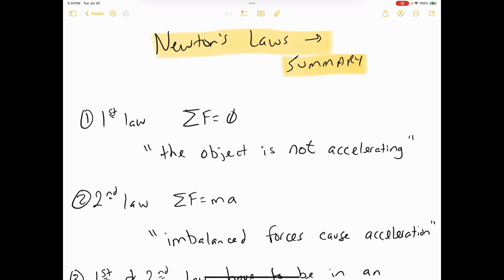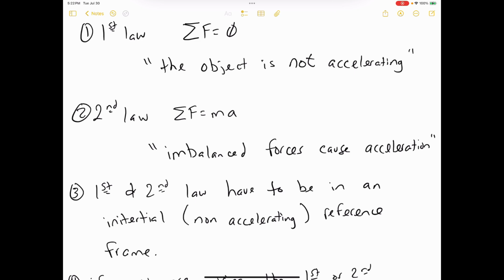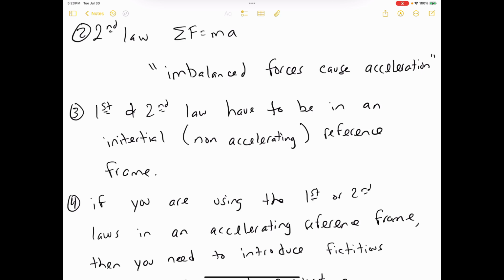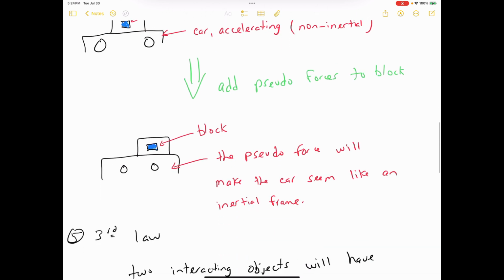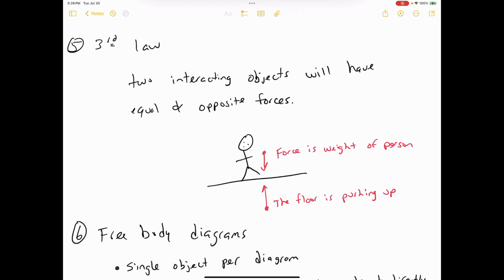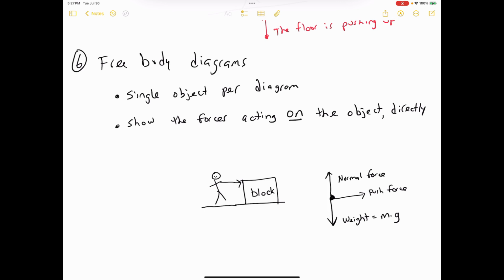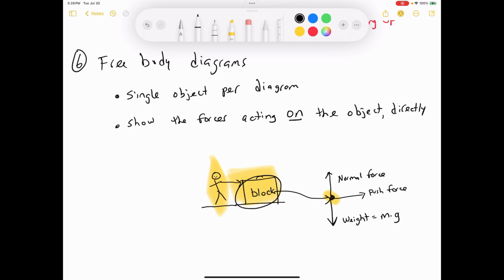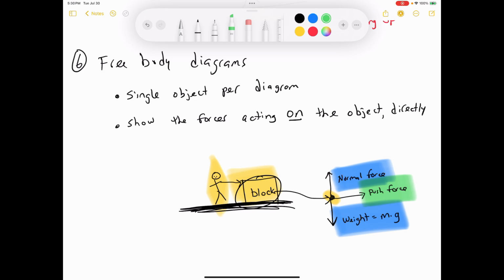Newton's Laws: Summary